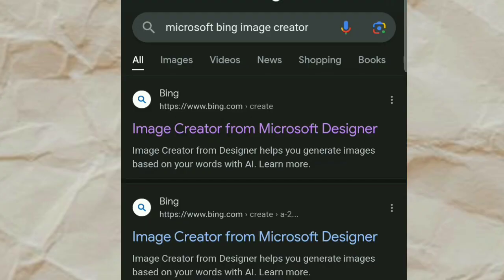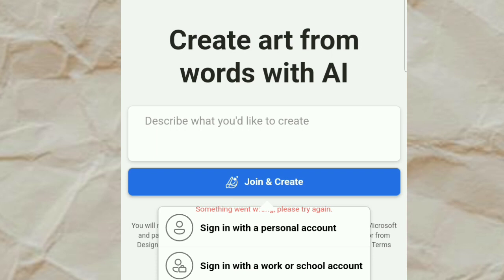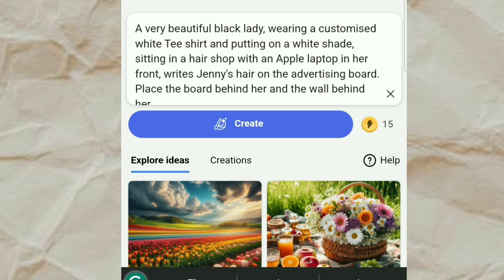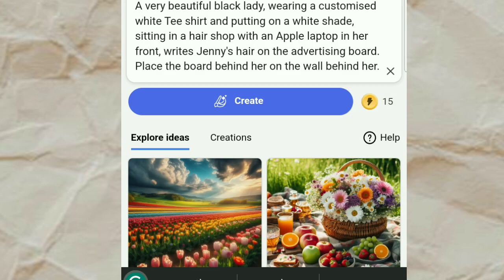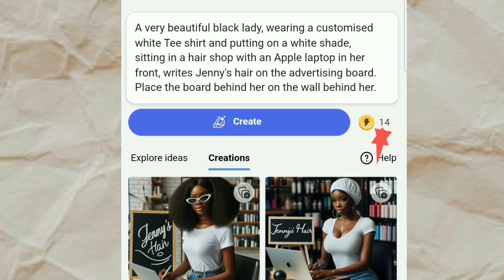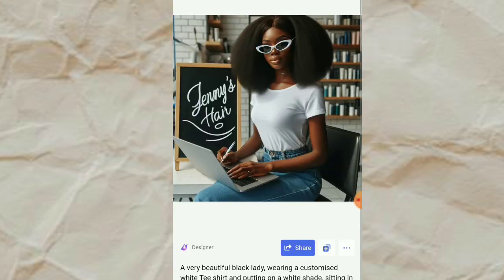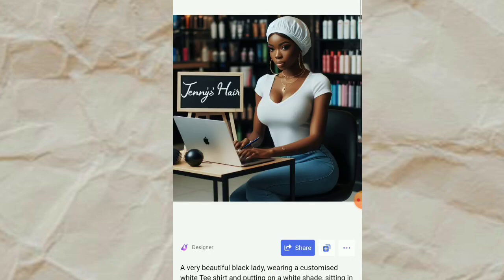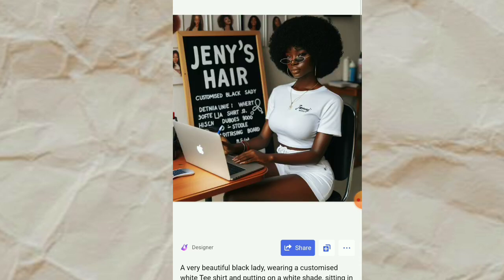How to Generate Realistic AI Images for Free Using Microsoft Bing Image Creator { USING PROMPT }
By the end of this video, you'll be able to start making your own unique, photorealistic AI art using just a few words! No artistic skills required and totally free to use.